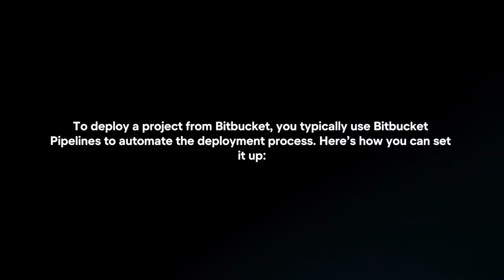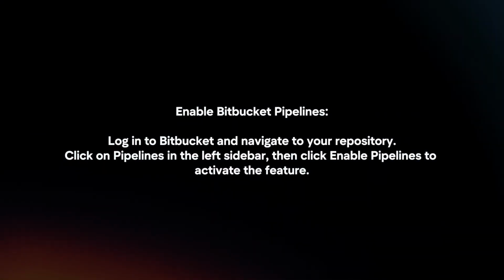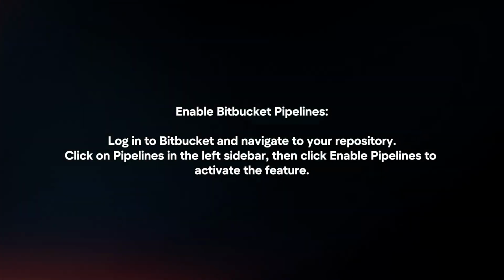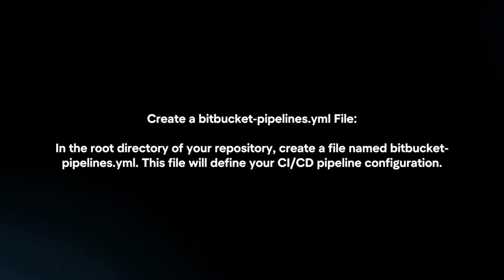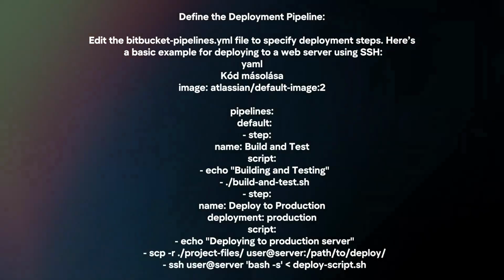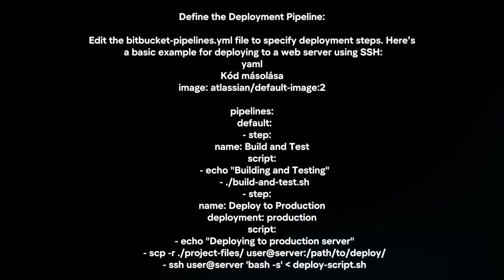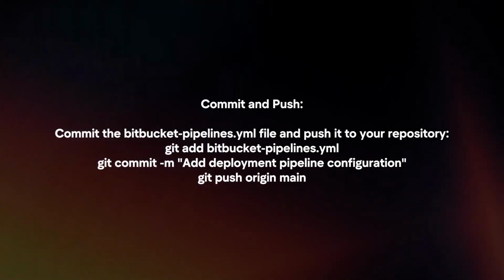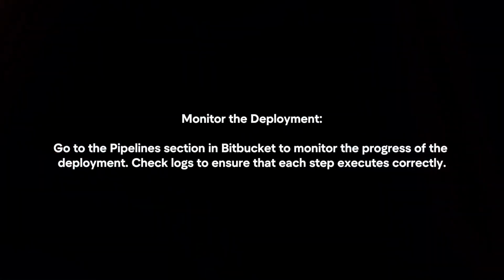How To Deploy Project On Bitbucket? (2024)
In this video I will explain In this video I will explain How You Can Deploy Project On Bitbucket In 2024.